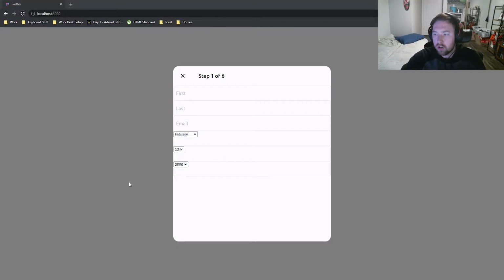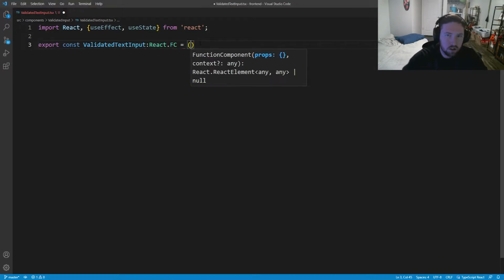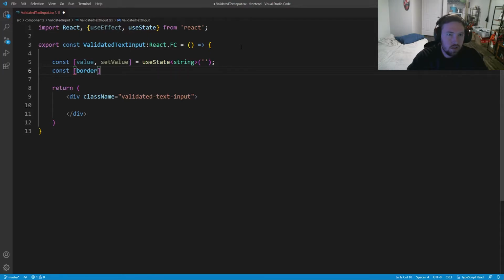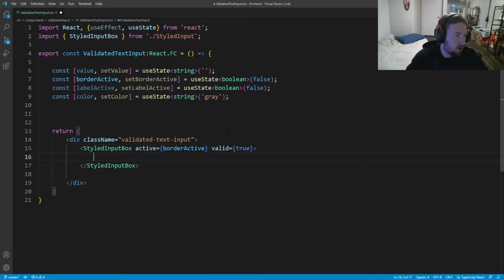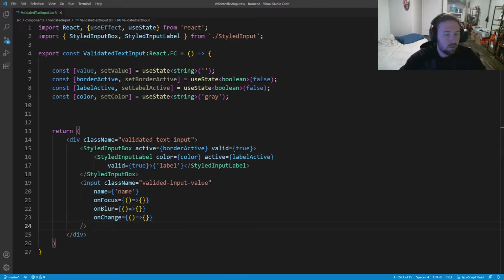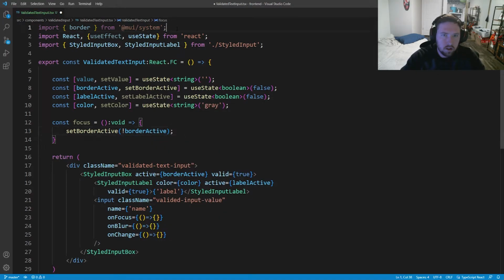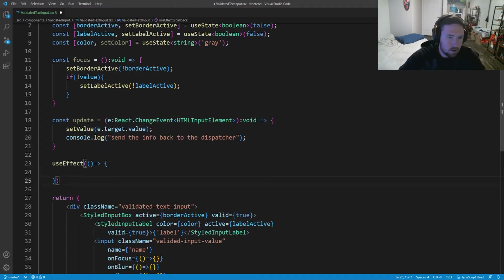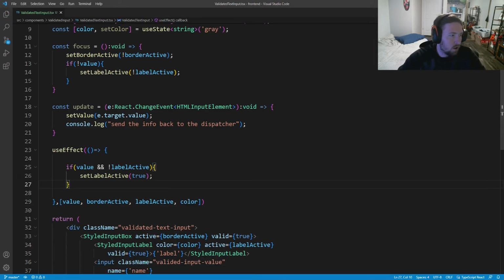Lets Build Twitter From the Ground Up: Episode 30 || Java, Spring Boot, PostgreSQL and React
In the previous episode we finally got the date selector for birthdays completely setup and complete so we can start moving onto other sections of the sign up page. In this episode we refactoring other inputs to follow along with the use of the redux pattern, and eventually we will get all of the inputs refactored to have the same patterns as well.